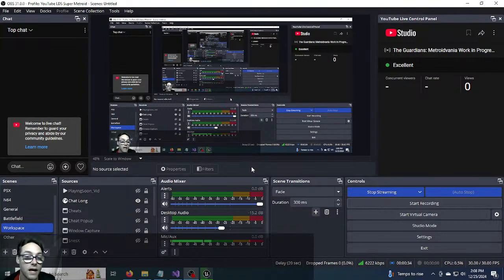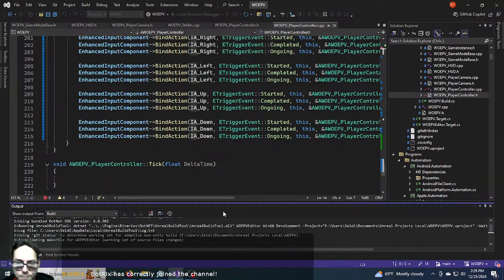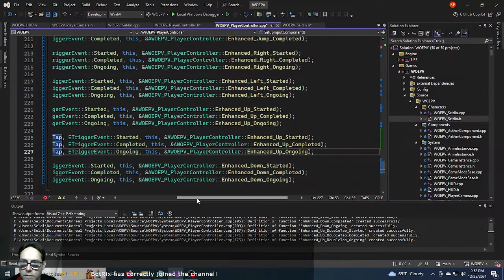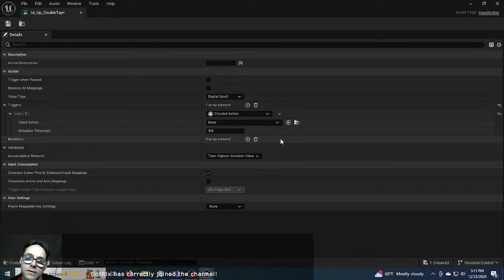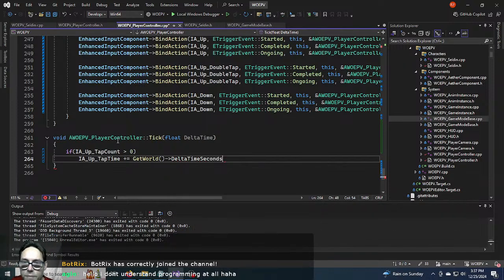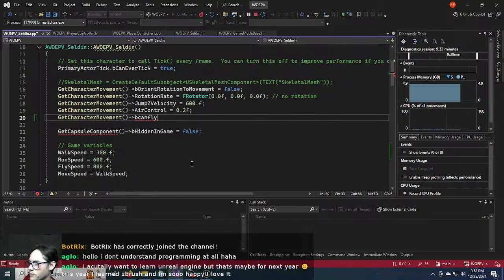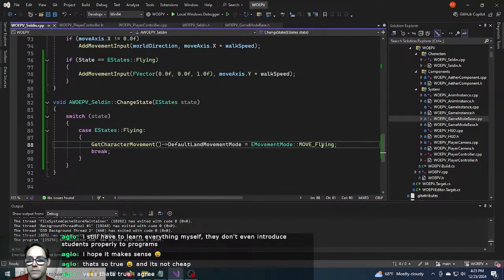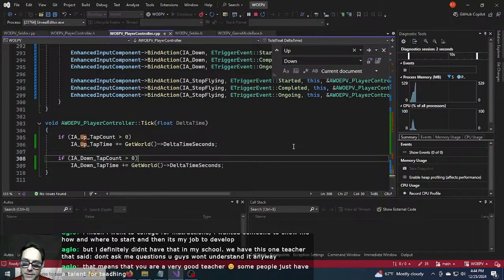The Guardians: Metroidvania Work in Progress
Basic Movement.